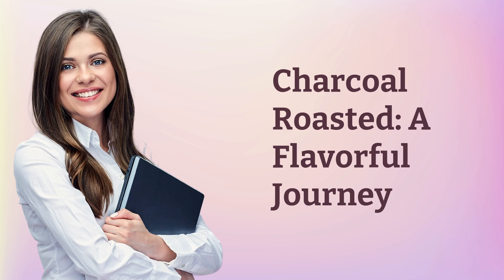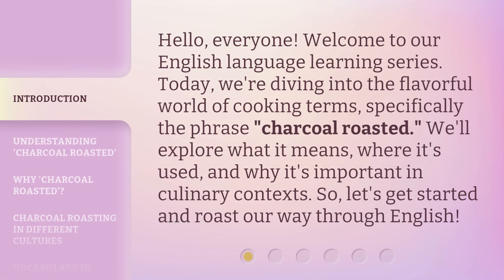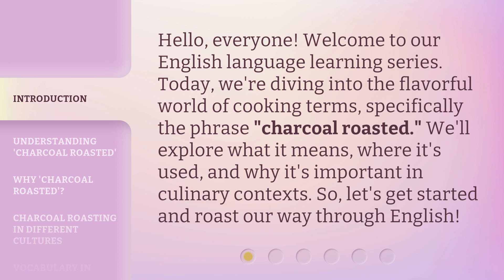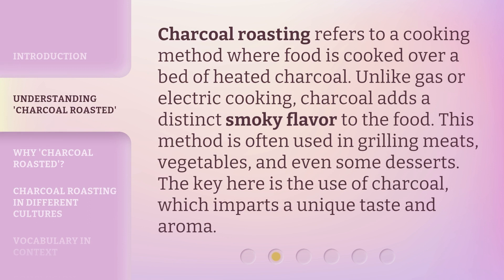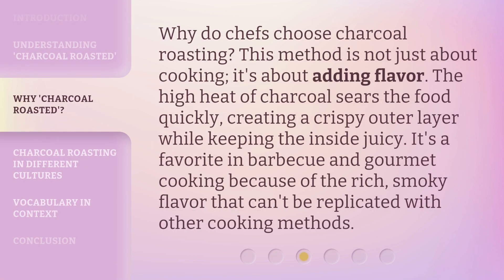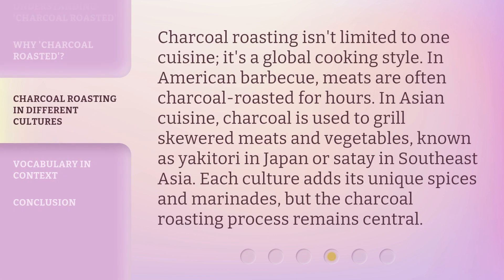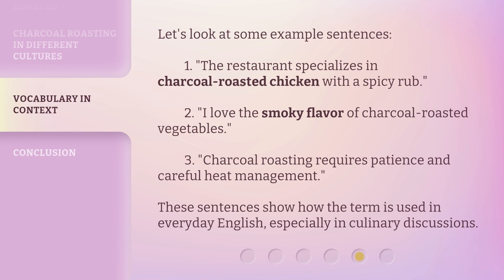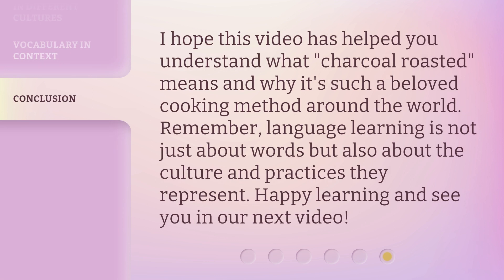Charcoal Roasted: A Flavorful Journey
00:00 • Introduction - Charcoal Roasted: A Flavorful Journey
00:32 • Understanding 'Charcoal Roasted'
00:59 • Why 'Charcoal Roasted'?
01:26 • Charcoal Roasting in Different Cultures
01:57 • Vocabulary in Context